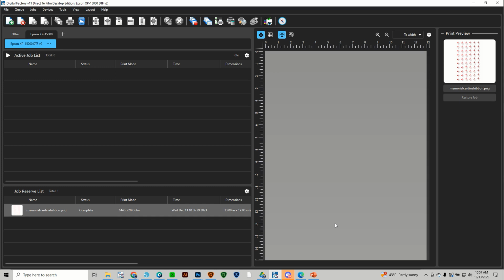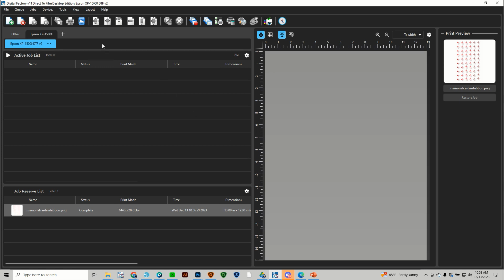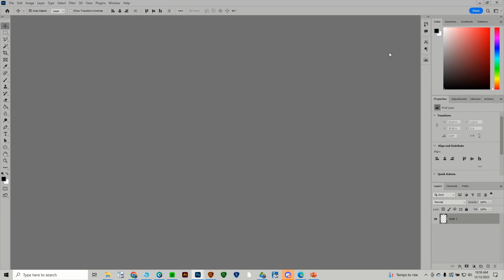Changing Layout of Direct Factory V11 to the Classic V10 layout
I know many prefer the layout of Cadlink/Direct Factory 10, so here's how you can change it in V11.

to help you get started on your DTF Journey.

To purchase a printer and other supplies, visit customdesignpress.com